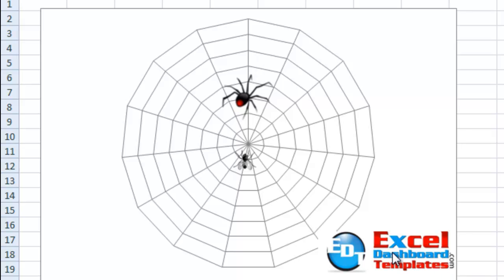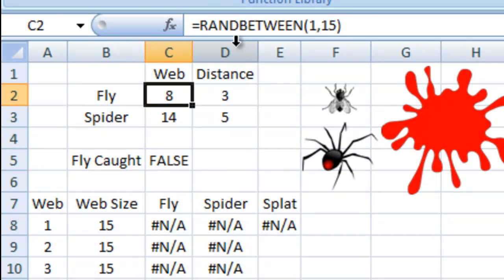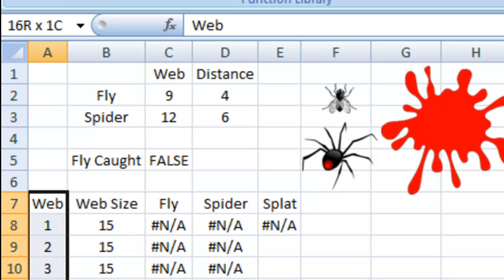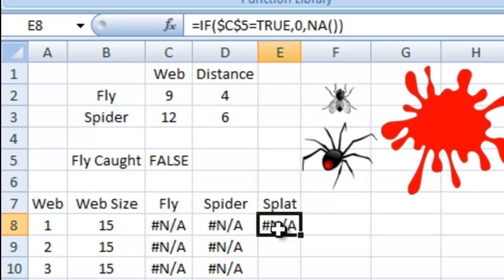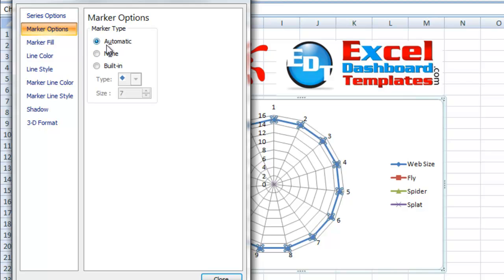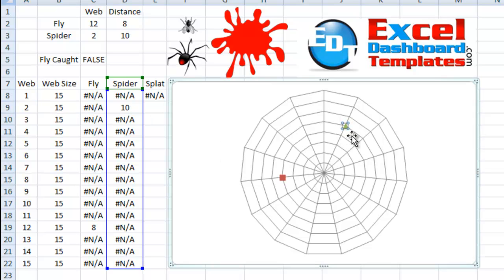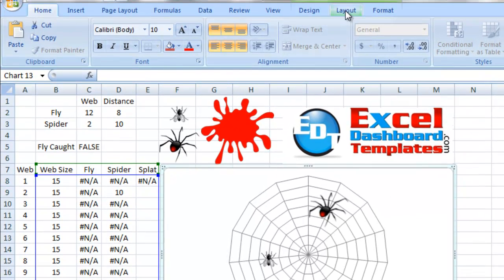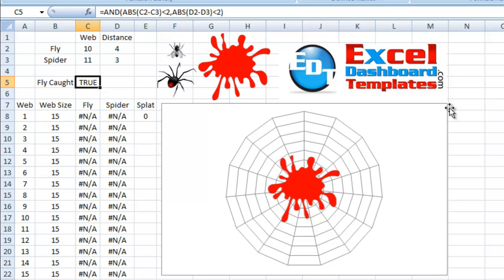Halloween Special - Spider Web, Spider and the Fly Chart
Here is a fun Excel Chart that uses a Radar Chart for a fun animated game of a spider chasing a fly in a Spider Web Chart.  It uses custom markers, NA() function, RandBetween Function, and Conditional Formating in this fun Halloween Chart.